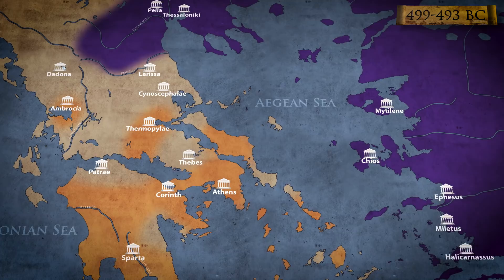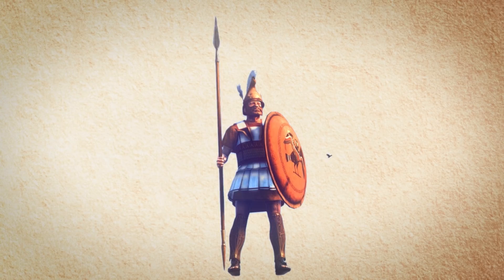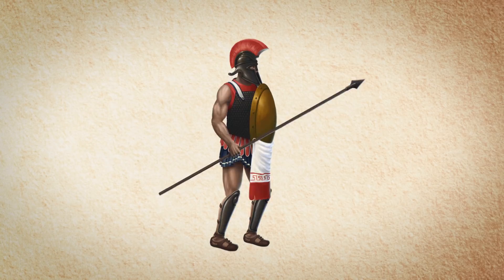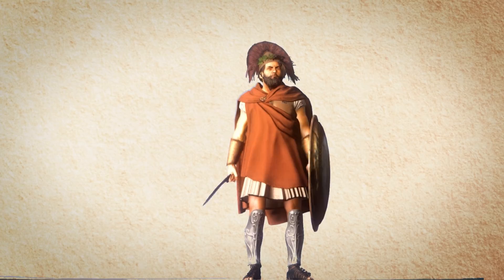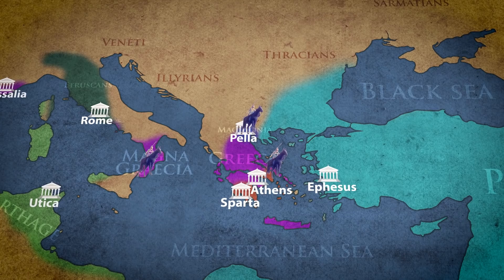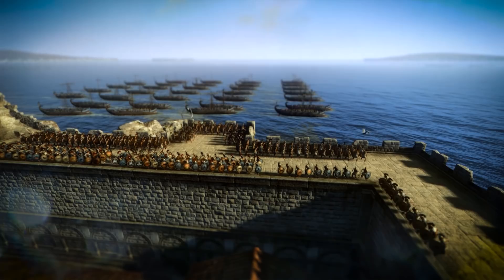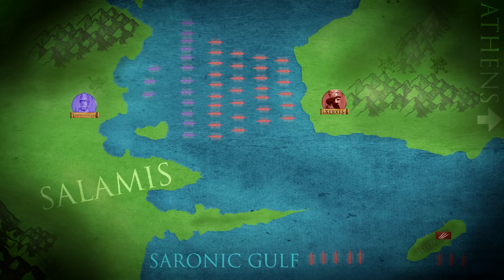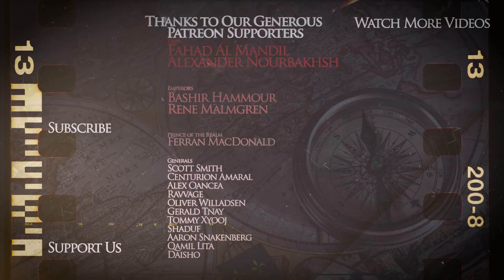Armies and Tactics: Greek Armies during the Persian Invasions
Our secondary series called the Armies and Tactics finally makes its debut. This series will cover the armies, their tactics, formations, weaponry and other matters pertaining to the warfare. In this video, we talk about the way the armies of the ancient Greeks changed during the Persian invasions.
Previously we released this video on the warfare of the ancient Greeks between XVI and VI centuries BC

Sources used:
Anderson, J. K. ‘Greek Chariot-borne and Mounted Infantry’, American Journal of Archaeology.
Bugh G. The Horsemen of Athens, (Princeton University Press, 1988)
Boardman, J 1979 Athenian Red Figure Vases, (Thames and Hudson)
Everson, Tim. Warfare in Ancient Greece: Arms and Armor from the Heroes of Homer to Alexander the Great. (Stroud, 2004)
Greenhalg, Early Greek Warfare (Cambridge University Press, 1973)
Peter Green, The Greco-Persian Wars, (University of California)
Sekunda, N. The Ancient Greeks, (Osprey)
Snodgrass, Arms and Armor of the Greeks (John Hopkins University Press, 1999)
Sidnell, P. Warhorse: Cavalry in Ancient Warfare. (2006)
Warry, John. Warfare on the Classical World: An Illustrated Encyclopedia of Weapons, Warriors, and Warfare in the Ancient Civilizations of Greece and Rome, (1995).
Xenophon, On the Art of Horsemen.
Aeschylus, Agamemnon.
Plutarch, Timoleon.
Thucidides, History of the Peloponnesian War, (Penguin, 1954)

This video was narrated by Officially Devin. Check out his channel for some kick-ass Let's Plays.

The Machinimas for this video are created by one more friend – Malay Archer. Check out his channel, he has some of the best Total War machinimas ever created

Inspired by:  Invicta (THFE)

Machinimas made on the Total War: Attila engine using the great Medieval Kingdoms mod.